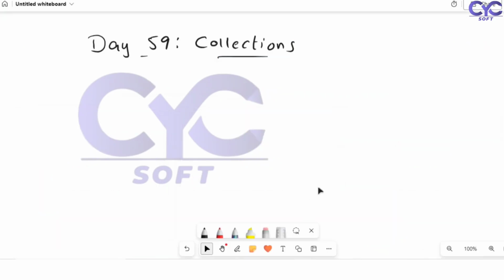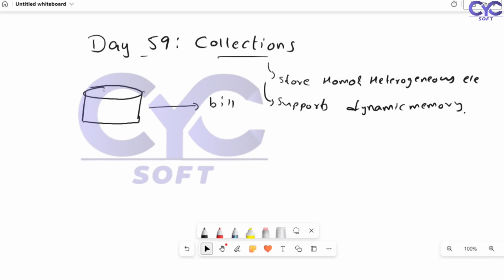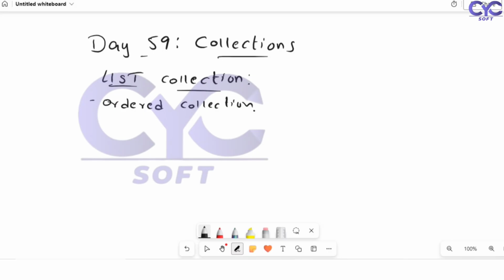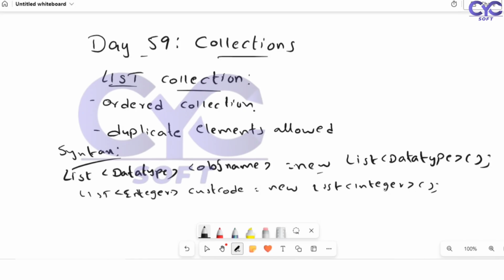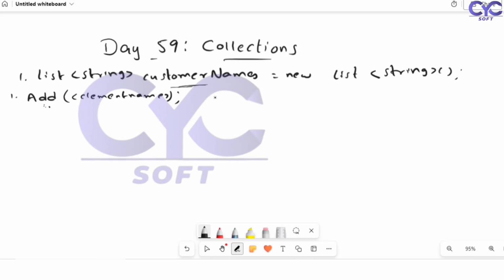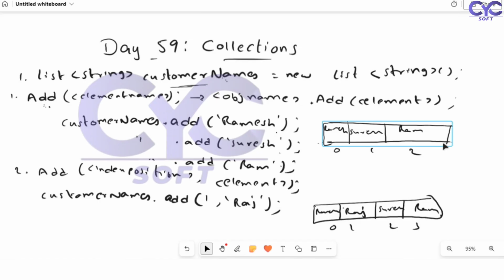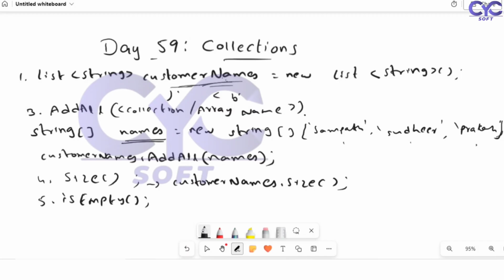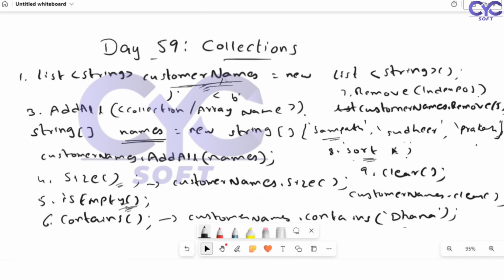Introduction ToCollections |Salesforce Course In Kukatpally |Best Salesforce Training InHYD |CYCSOFT